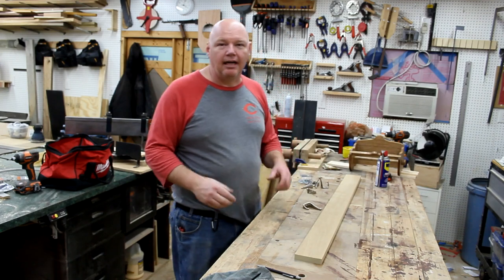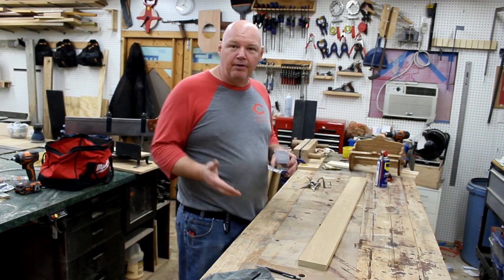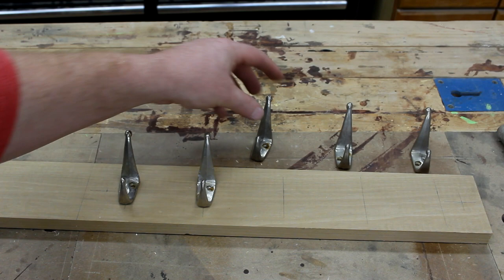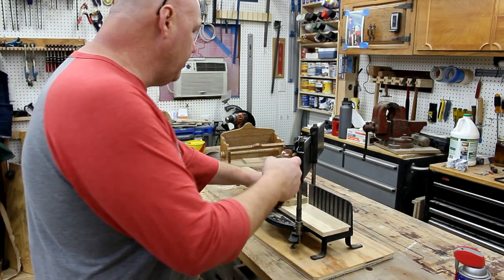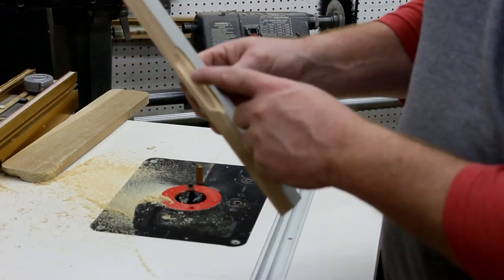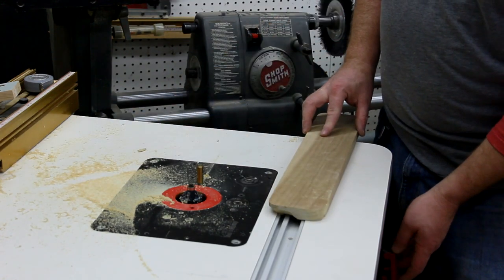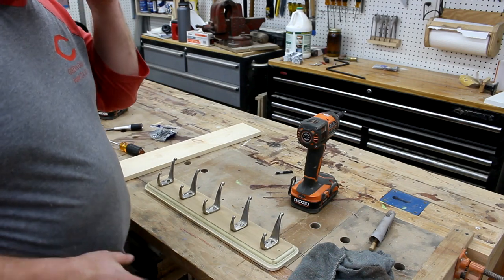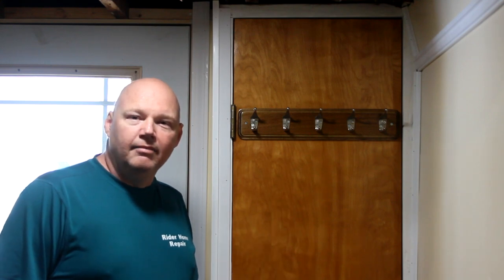DIY Super Easy to Make Coat Rack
Quick Project to fit any home.